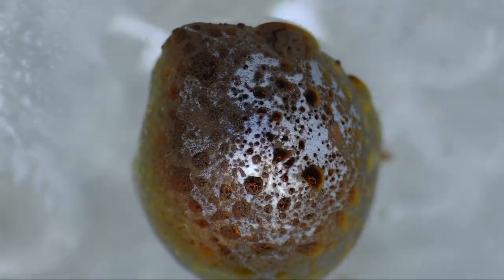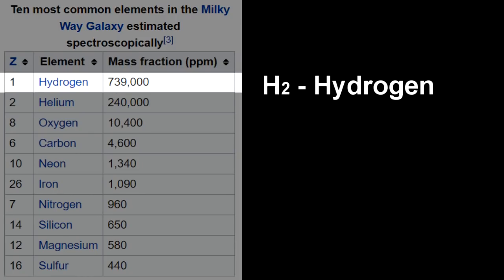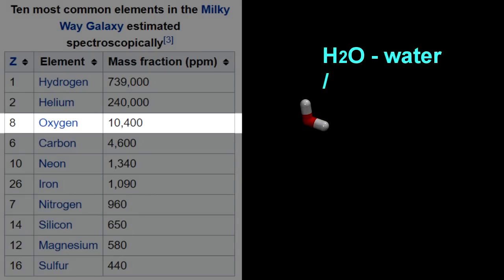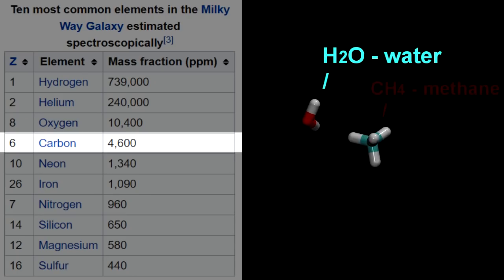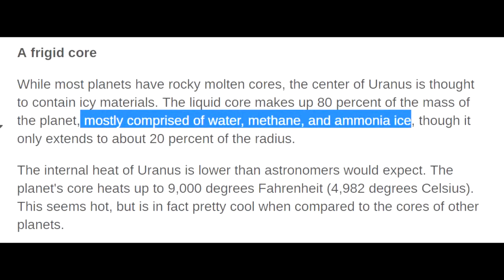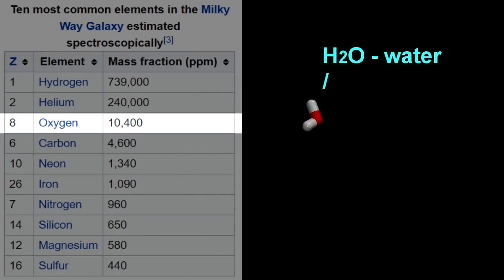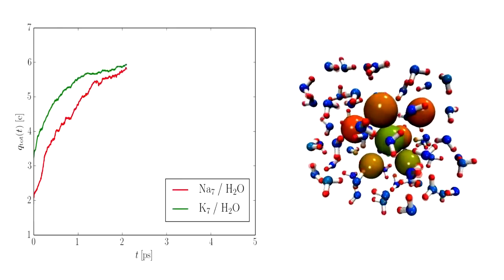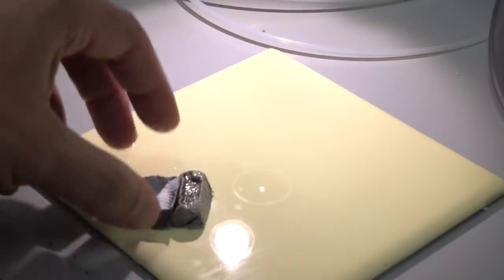Seeing Electrons with the Naked Eye!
This was an amazing video to make!  Electrons just falling out of wires and sitting there in solution.  Liquid metal that grows by itself! all thanks to the addition of a little liquid ammonia to some sodium and potassium!